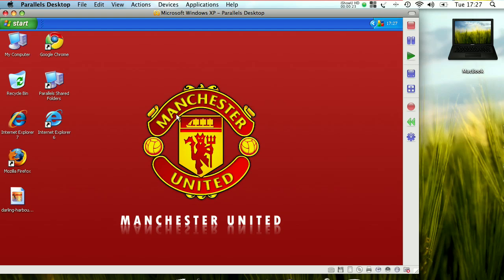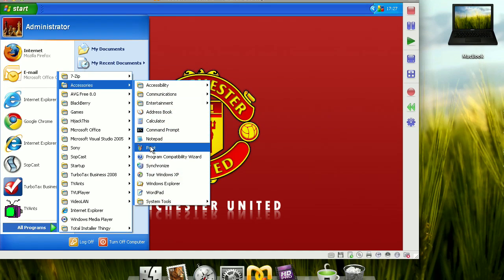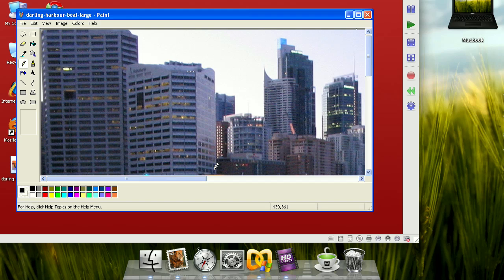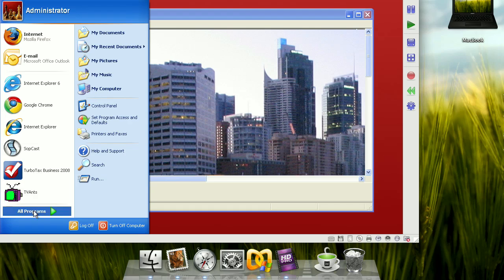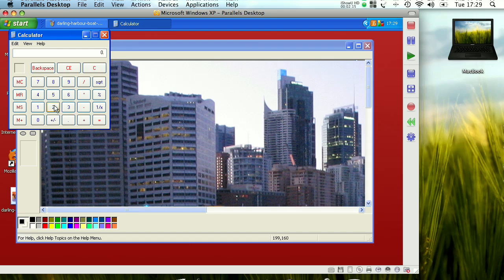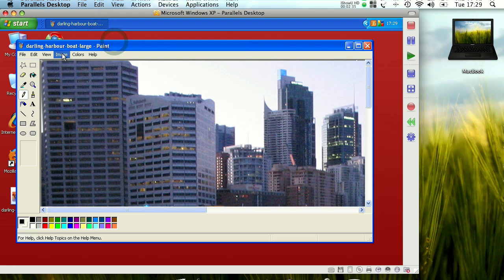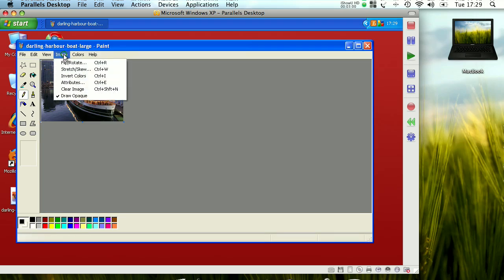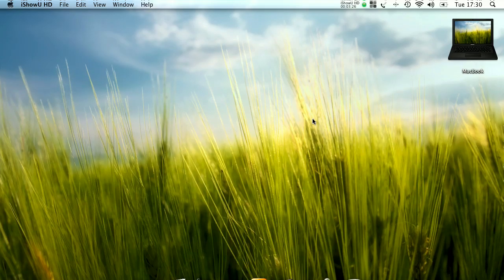How to Resize Images with Microsoft's Paint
NOTE: If the screen looks odd, it's because I'm using a Mac.  I am running something called Parallels - a PC emulator of sorts.  The window with the red background should resemble the Windows desktop most users are accustomed to.

If you are a blogger or webmaster, image resizing is essential.  You can resize (scale) images easily with only Microsoft Paint, which comes free with every recent version of Windows. Andrew Martin is the Creative Director of Regal Creative, a Milwaukee web design, graphic design, and search engine optimization firm.